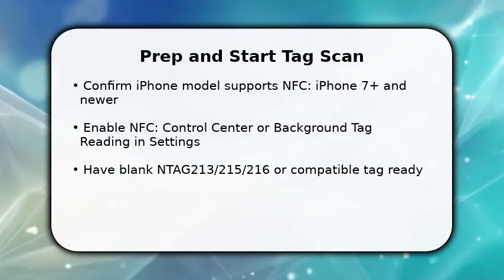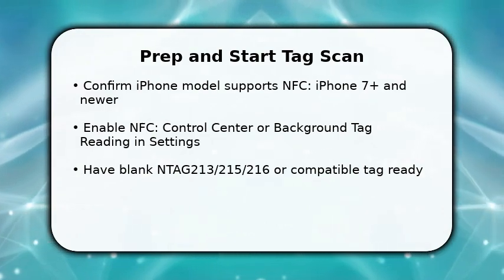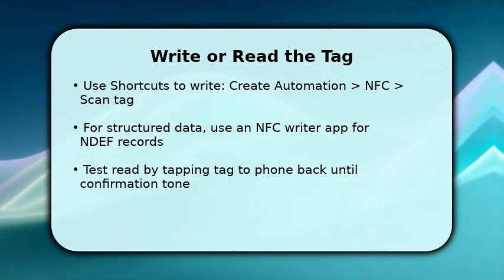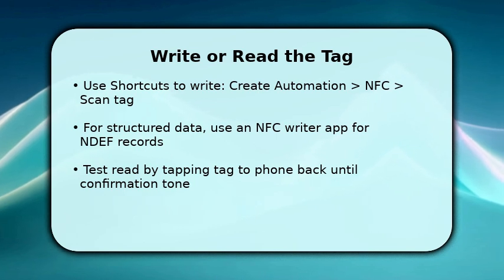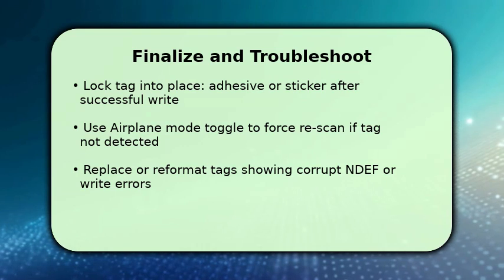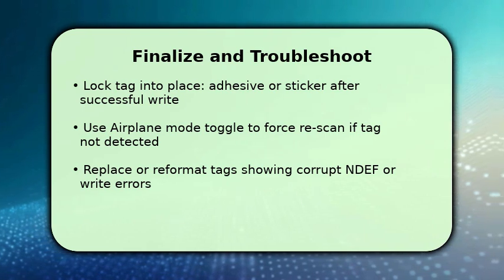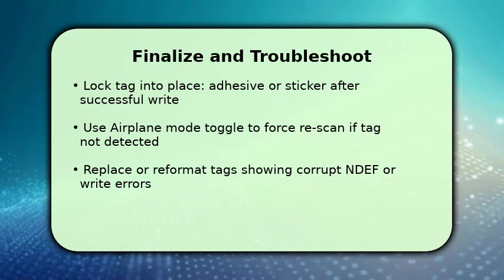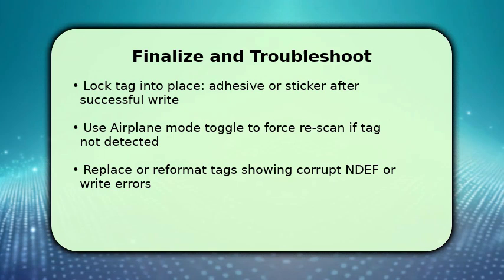How to Use Nfc Tag in Iphone (updated)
How to Use Nfc Tag in Iphone (updated) | 🔒 Surfshark VPN Deal — Stay private and secure. $1.99/mo + 3 Months Free ▸

Discover the latest techniques for integrating NFC tags into your iPhone. This updated guide covers compatibility, setup procedures, and practical applications to enhance connectivity with modern devices.

NFC tag usage on iPhone, iPhone NFC integration update, Pairing smartphones with NFC tags, How-to use Near Field Communication (NFC) in iOS, Enhancing device interaction via Apple' extranet technology